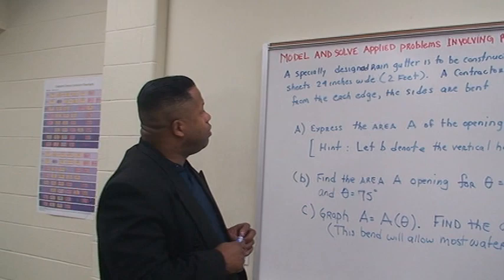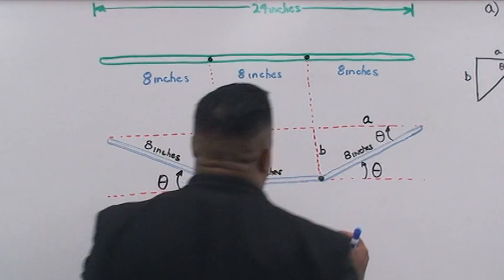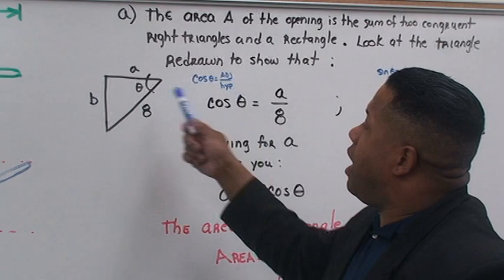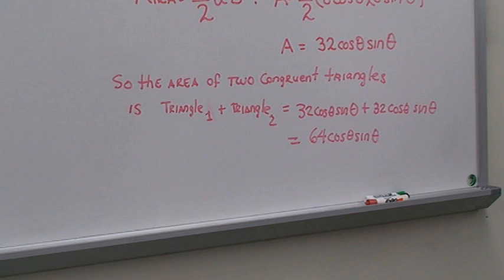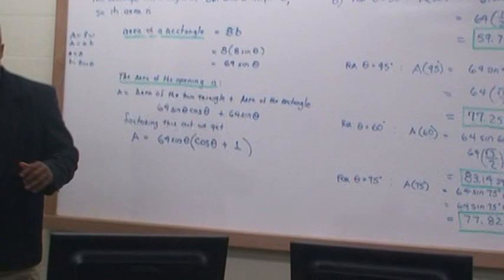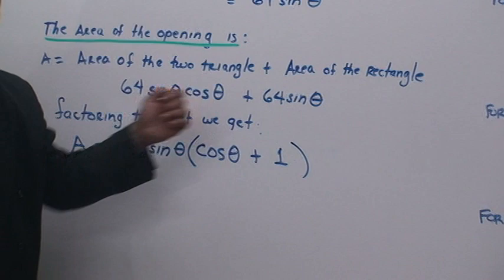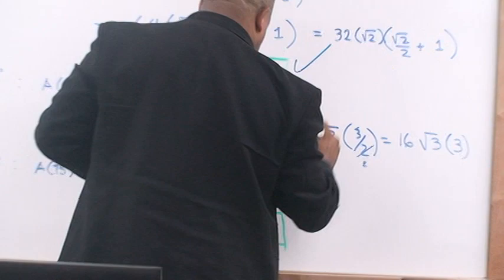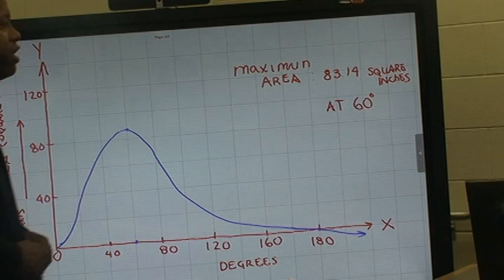Daniel Fritz Mathematics: The Professor: Solving Application Problems Involving Right Triangles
This lesson deals with trigonometric functions and their applications in solving "Real Life" Engineering and Mathematical problems